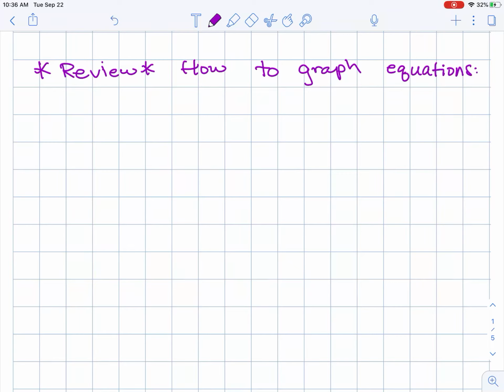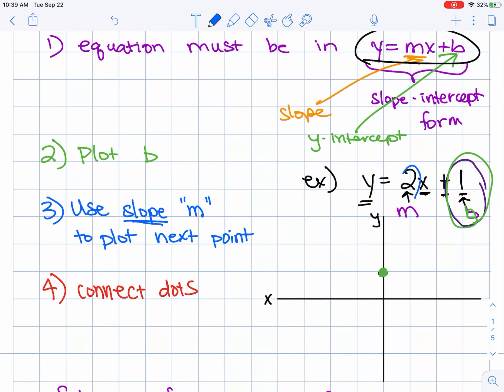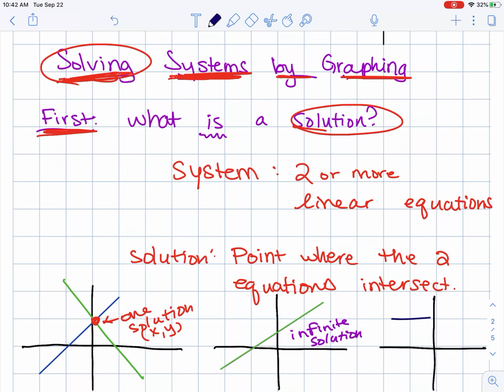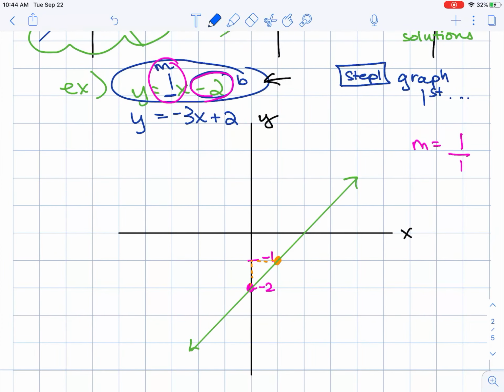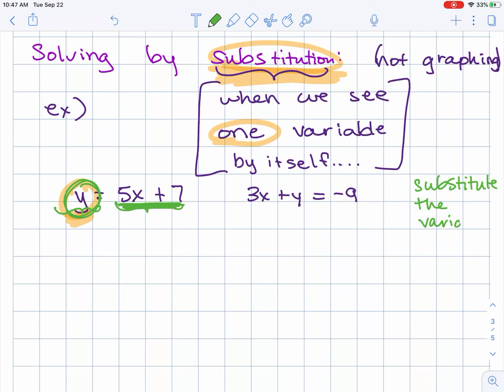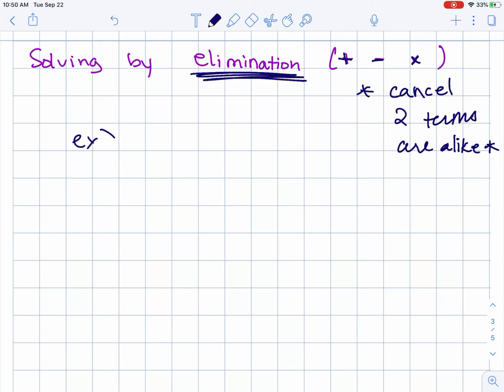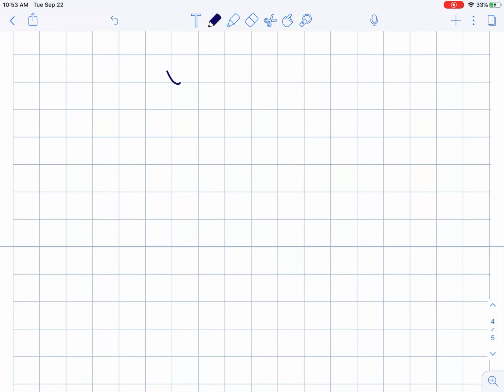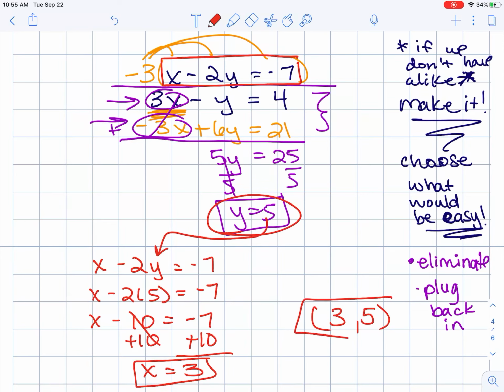Alg 2 section P.2 solving systems of equations